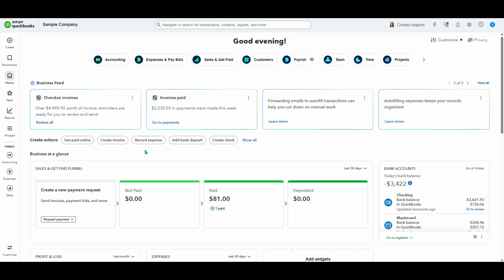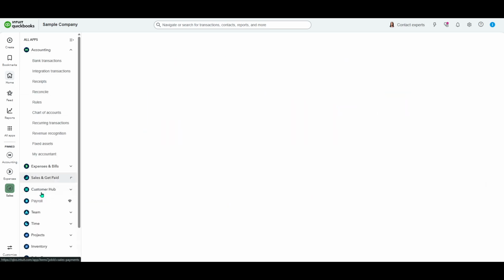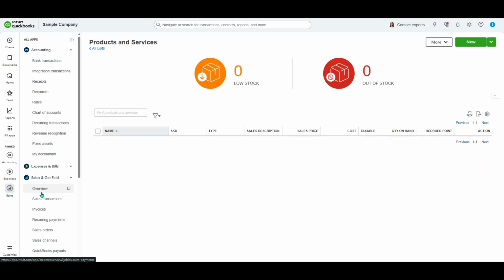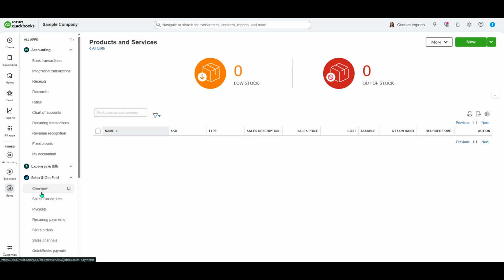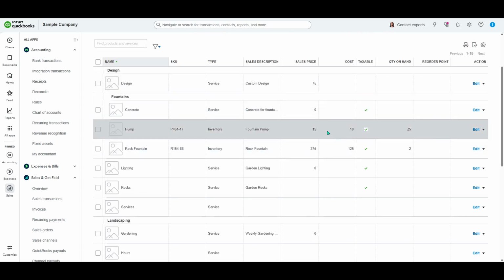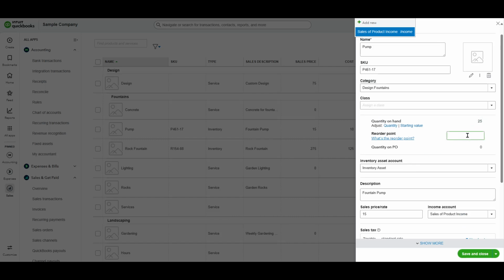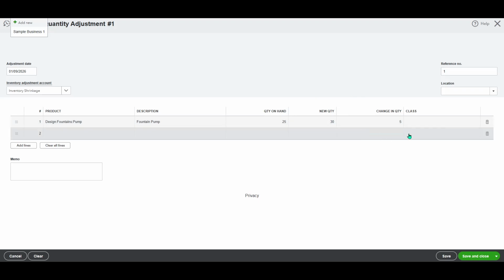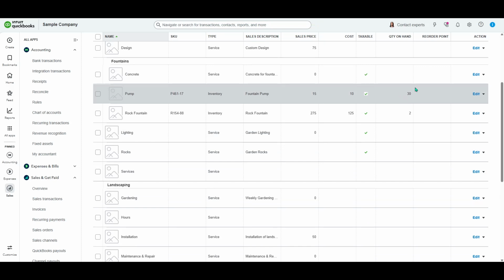How to Adjust Inventory Quantity in QuickBooks Online (New Interface | 2026 Step-by-Step Tutorial)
Learn how to adjust inventory quantity in QuickBooks Online using the new interface to keep stock levels accurate! In this 2026 step-by-step beginner tutorial, I’ll show you how to make inventory adjustments, choose the correct adjustment account, enter quantity and value changes, add notes for audit trails, and avoid common mistakes that affect COGS and inventory valuation. Perfect for beginners, product-based businesses, and bookkeepers using QuickBooks Online.

how to adjust inventory quantity in quickbooks online, quickbooks inventory adjustment tutorial 2026, quickbooks online new interface inventory adjustment, adjust stock quantity quickbooks step by step, inventory shrinkage adjustment quickbooks, fix inventory quantity quickbooks online, beginner quickbooks tutorial, product based business inventory, bookkeeping inventory adjustments, quickbooks online inventory tracking